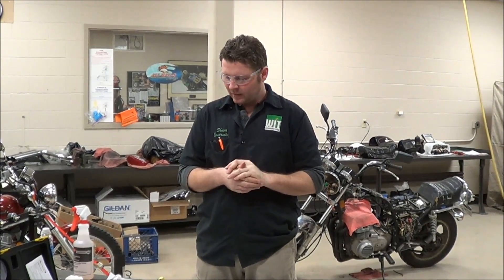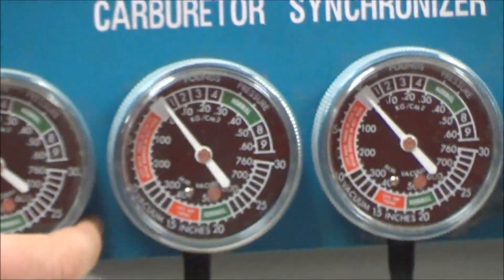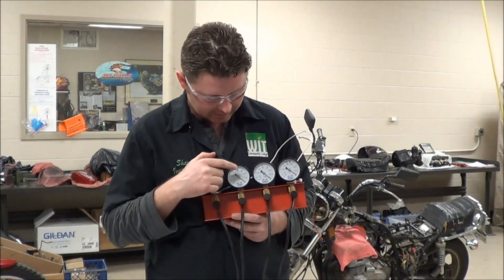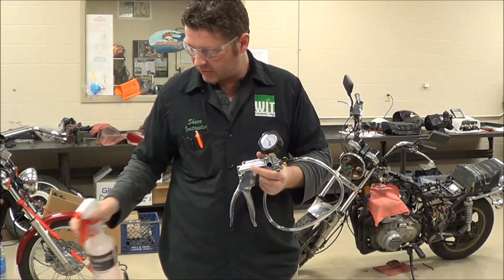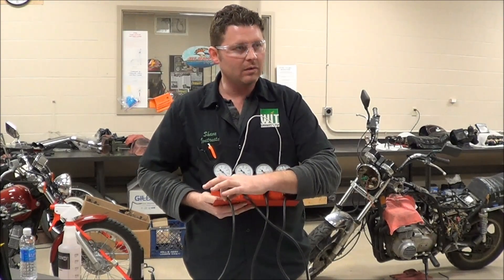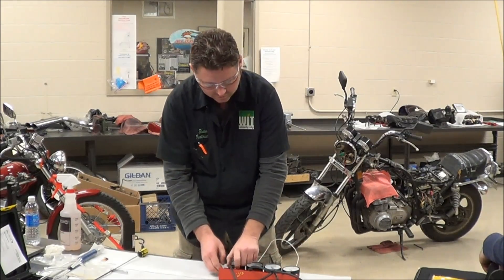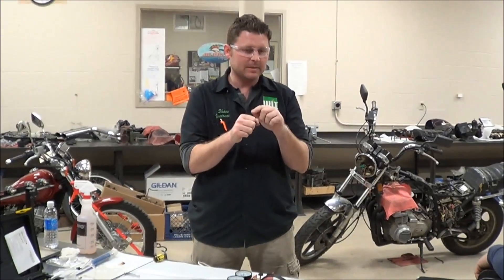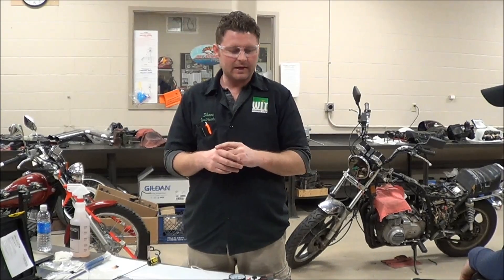How to inspect your Carb Sync Tool Part 1 Carburetor Synchronization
This video shows how to inspect the integrity of your carburetor synchronization tool.  This demonstration was filmed in the lab at Western Iowa Tech Community College Motorcycle and Powersports Technology Program. The program is closed now after funding was cut.

Keep Wrenching,
Shane Conley
Instructor/Motivator/Motorcyclist

Amazon Tools: